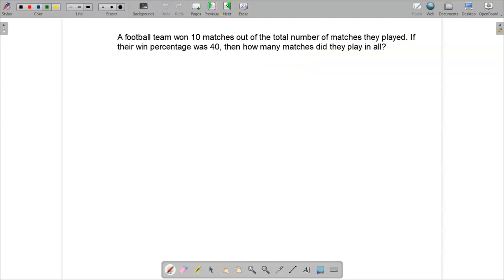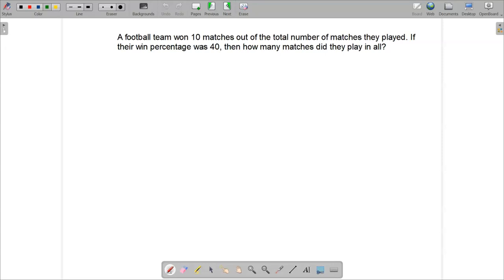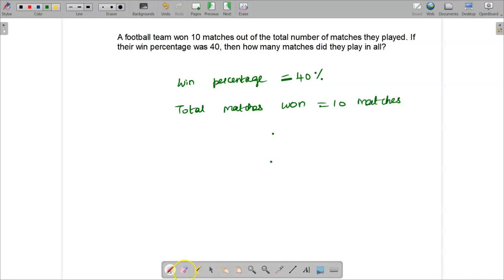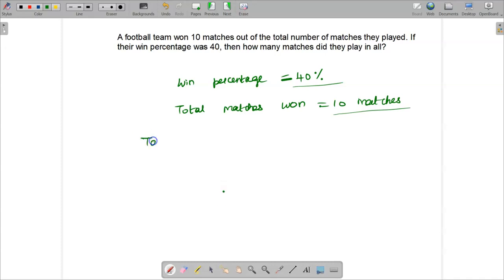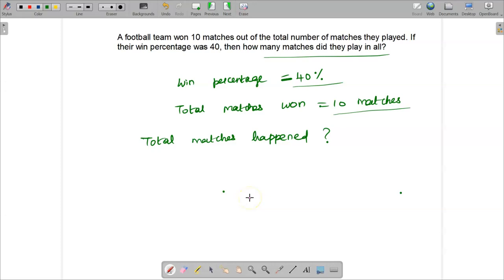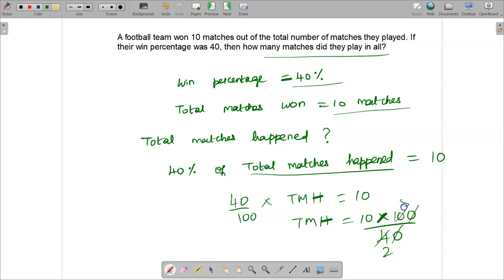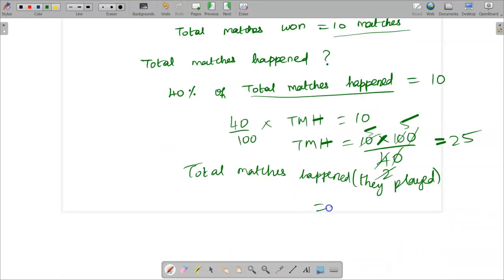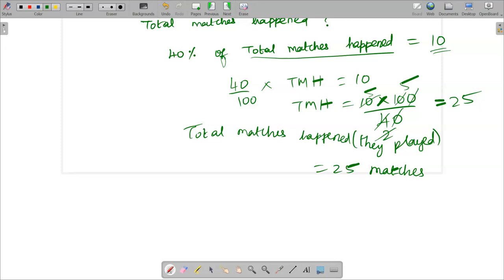CLASS 8 MATHS CBSE NCERT IN ENGLISH:CHAPTER COMPARING QUANTITIES : EXERCISE 7.1 QUESTION 4|2023-24